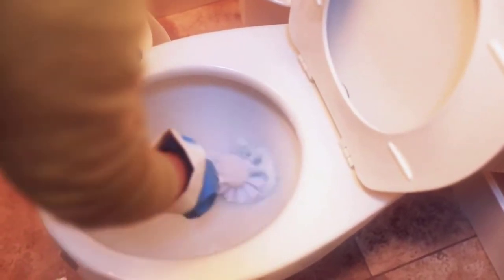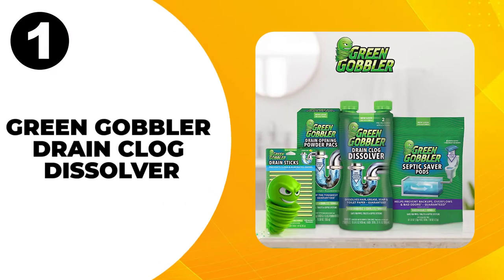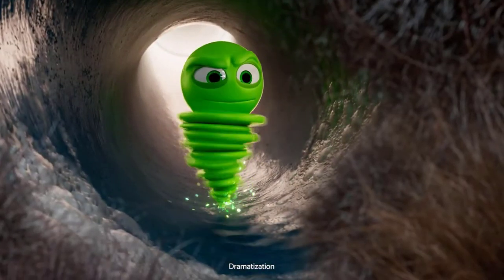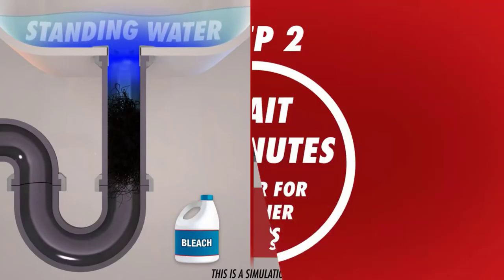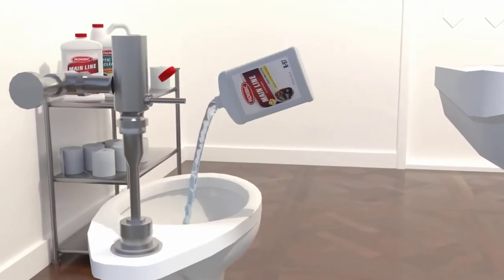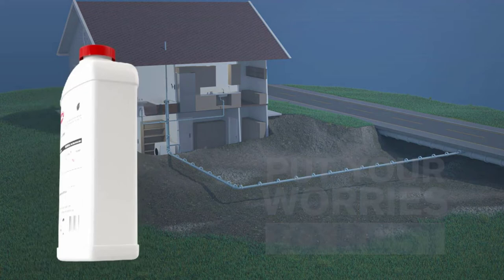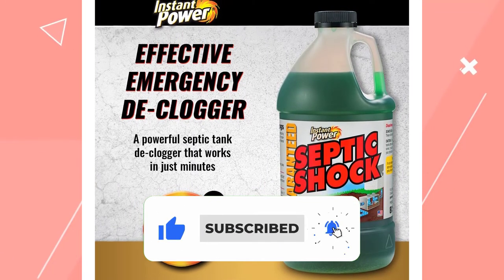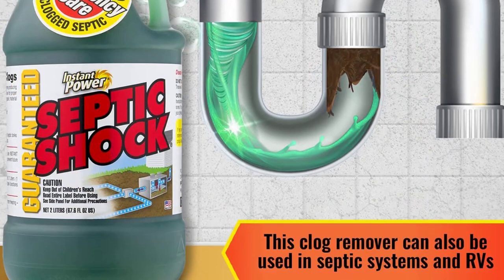Best Liquid To Unclog Toilet In 2024 - Top 4 Picks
In This Liquid To Unclog Toilet Review Video, We Will show you 4 top-rated Liquid To Unclog Toilet to buy in 2024.

Jump to the Section:
Green Gobbler Drain  Opener-Cleaner
Drano Max Gel Drain Clog Remover and Cleaner
Roebic K-97 Main Line Cleaner
Instant Power Septic Shock

00:00 INTRODUCTION.

00:22 ➜ 1. GREEN GOBBLER DRAIN CLOG DISSOLVER
01:00 ➜ 2. DRANO MAX GEL DRAIN CLOG REMOVER
01:36 ➜ 3. ROEBIC K-97 LINE CLEANER
02:17 ➜ 4. SHOCKINSTANT POWER SEPTIC

►►►Liquid To Unclog Toilet - (Aliexpress)

Are you searching for the best Liquid To Unclog Toilet 2024?

If so, then you are in the right place for getting essential information on Liquid To Unclog Toilet 2024.

In this best quality Liquid To Unclog Toilet review video, we will show you top rated Liquid To Unclog Toilet to buy in 2024.